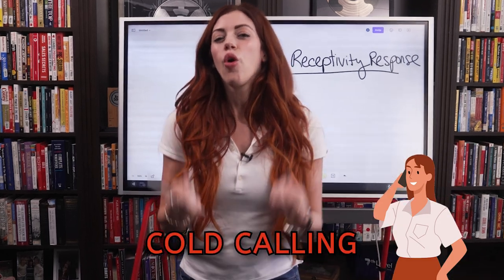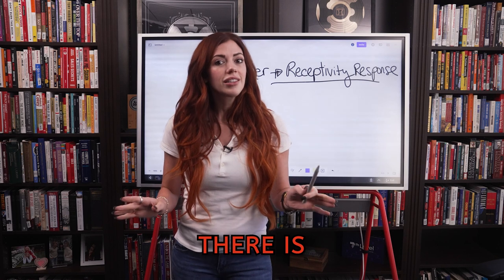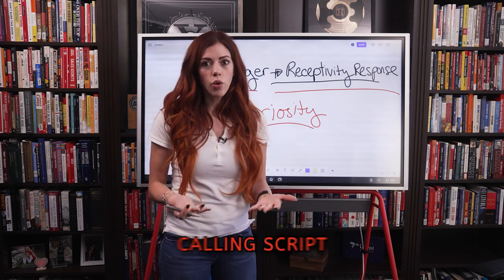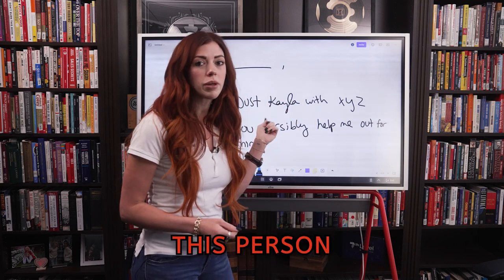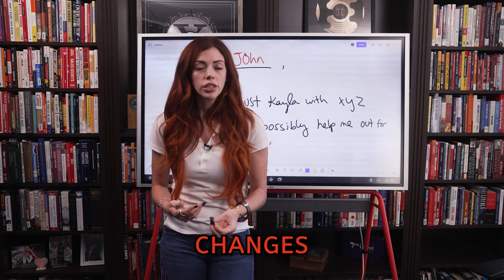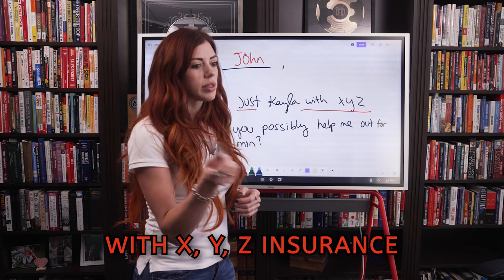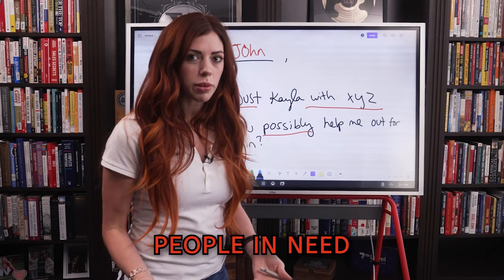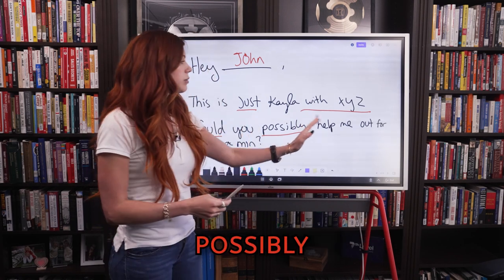How To Cold Call - Best Script and Tips for Women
“And you will succeed at anything, as long as you put your heart and mind into it.”